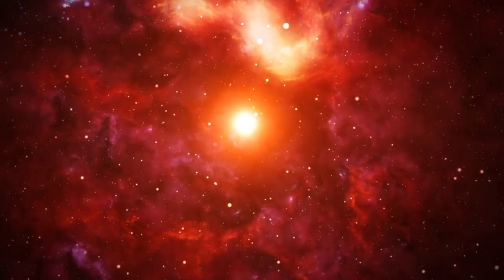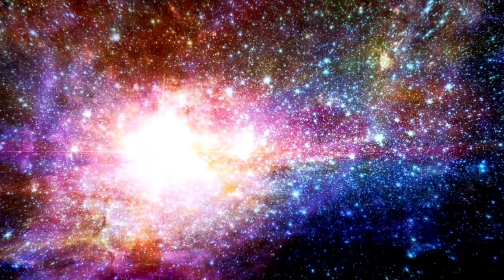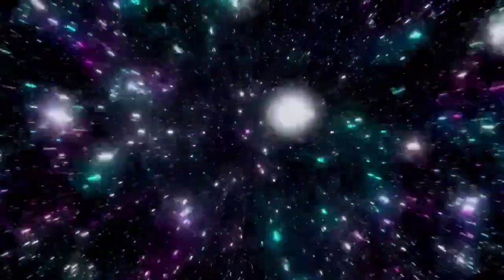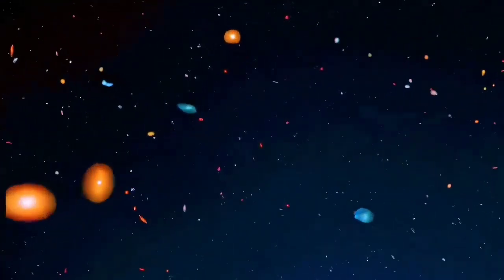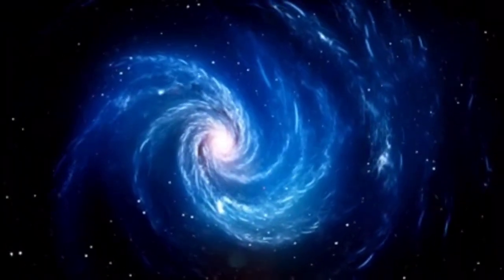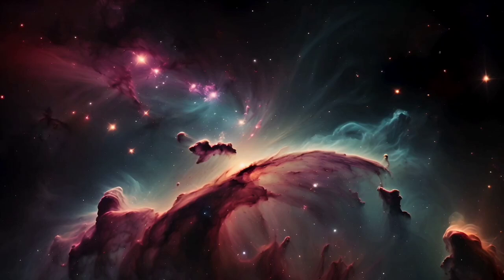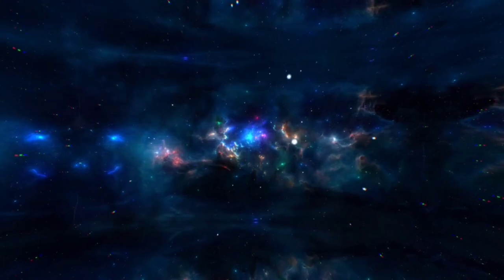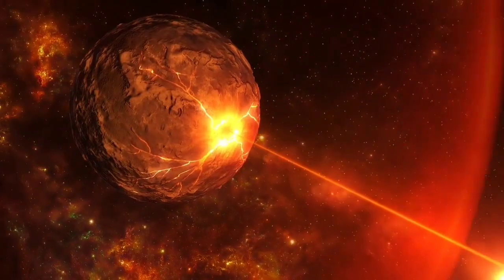Countdown Begins: Brian Cox Reveals Imminent Betelgeuse Supernova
The clock is ticking! 🕒 Renowned physicist Brian Cox shares groundbreaking insights on the imminent explosion of Betelgeuse, the iconic red supergiant star. 🌟 Could we be on the verge of witnessing a once-in-a-lifetime cosmic spectacle—a supernova visible from Earth? 🌌💥

In this video, we’ll uncover the mysteries of Betelgeuse: its sudden dimming, unusual brightening, and what these changes mean for the star’s final moments. Learn how scientists are tracking this celestial giant and what its supernova could teach us about the life and death of stars. 🚀✨

Get ready for a thrilling journey through space and time!